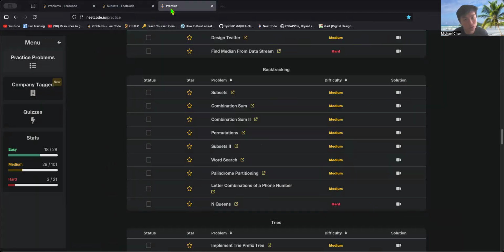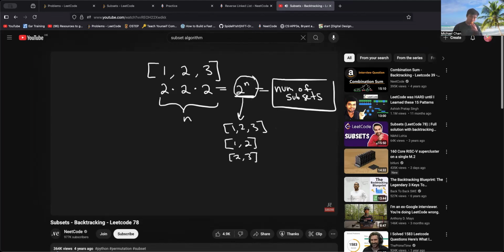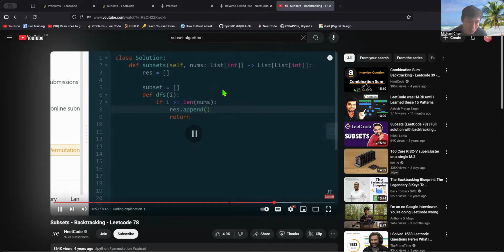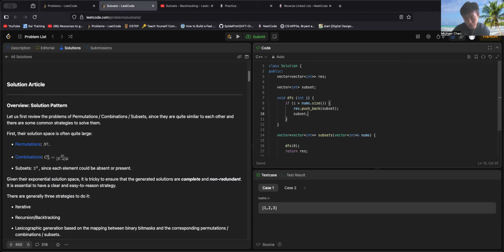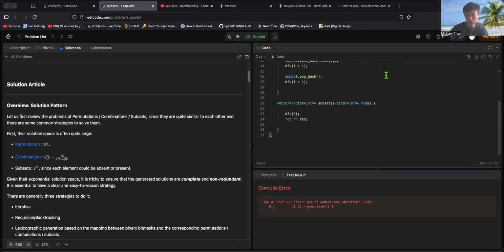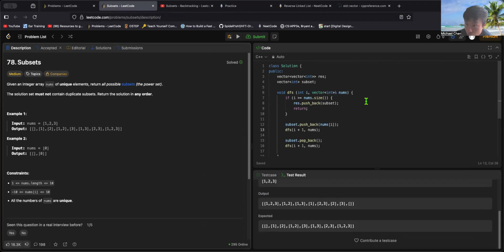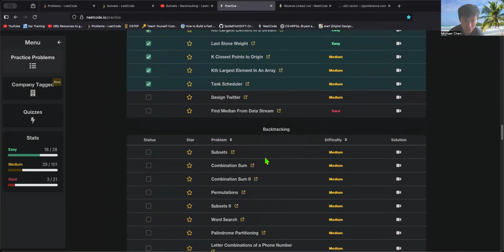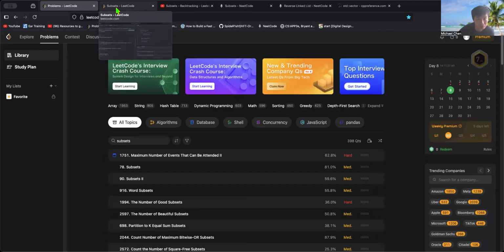Day 98: 78. Subsets. Finish what we started yesterday. Almost there guys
Keep it up. Keep going. Non stop. We gon be alright. We gon be rich af